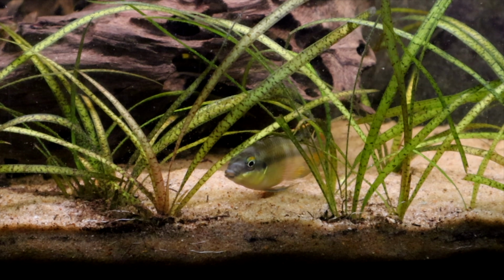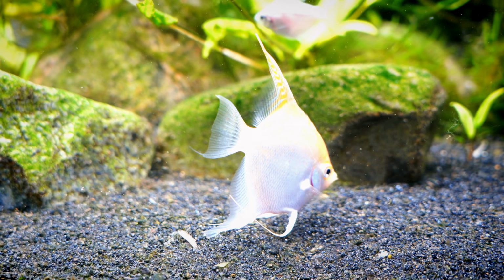5 Ways To Understand Aquatic Plants! | AQUATIC PLANTS 101: Part I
Hi!
This video addresses 5 of the most common questions we get regarding aquatic plants and I hope it helps make the underwater gardening realm a lot less mysterious!

🌿Enjoy perusing the best selection of nano fish, plants and shrimp